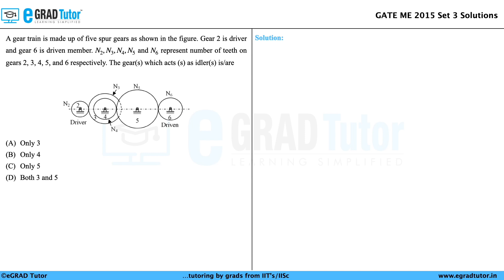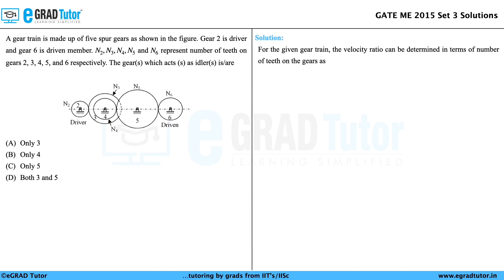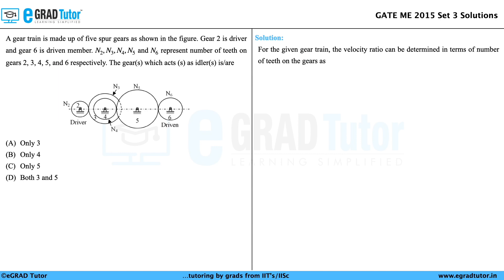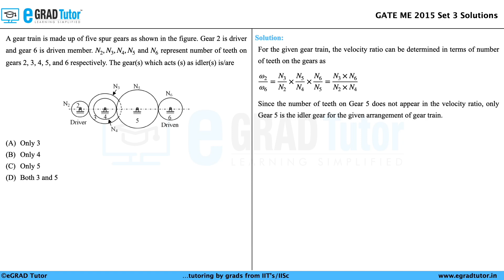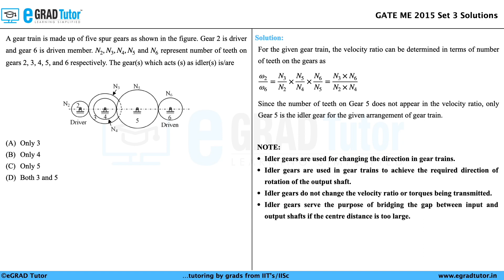GATE ME 2015 Set 3 Solutions || Q3 || A gear train is made up of five spur gears as shown in...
Topic: Gears and Gear Trains
Subject: Theory of Machines
GATE ME 2015 Set 3 Question Papers